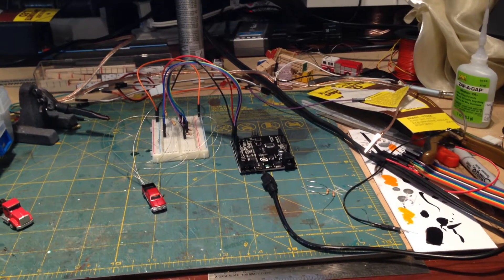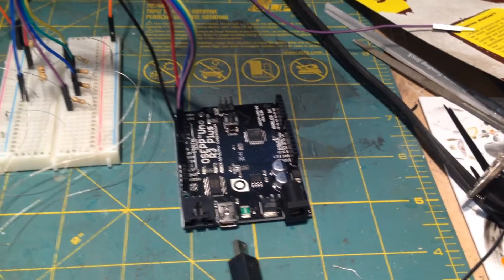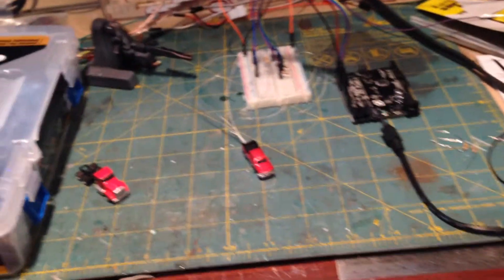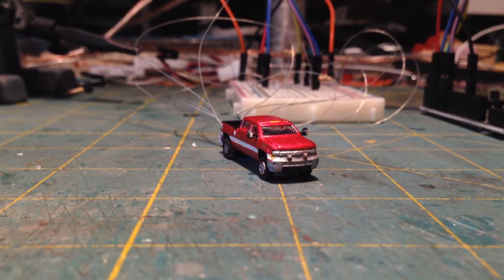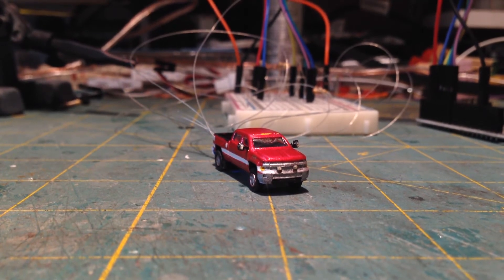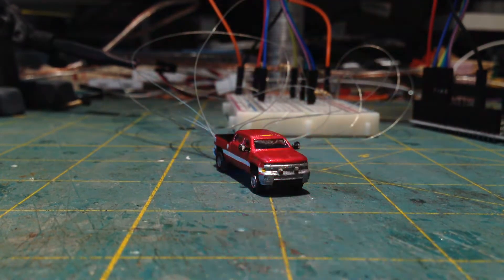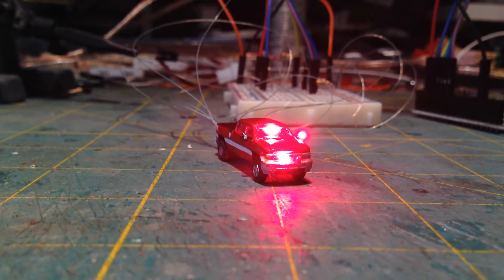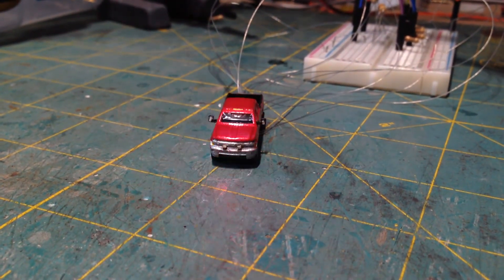Arduino Fire Truck Lights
Using an arduino to flash some LEDs on the pickup.